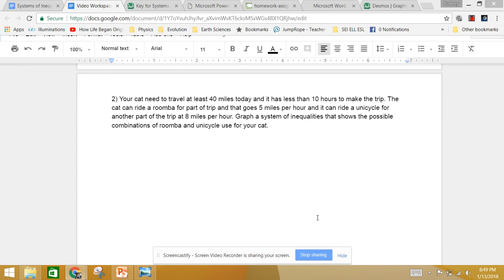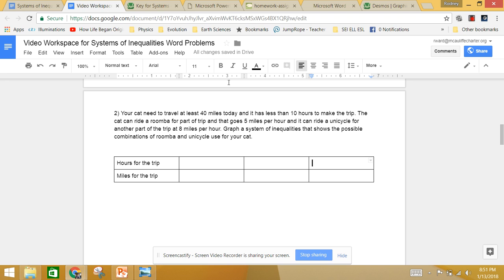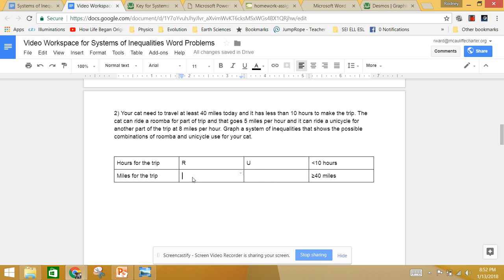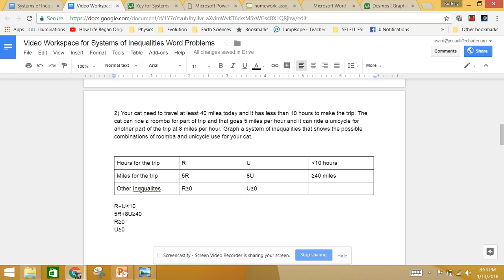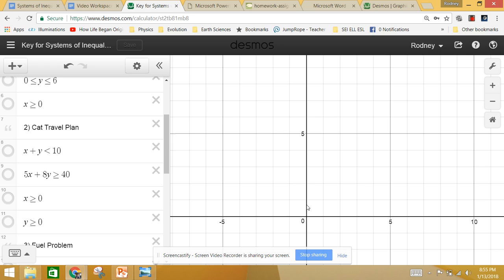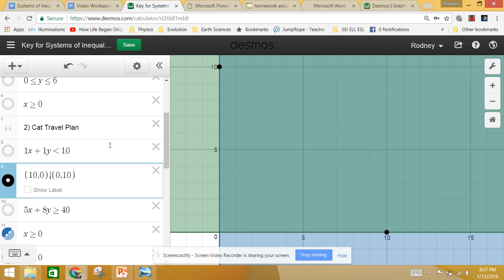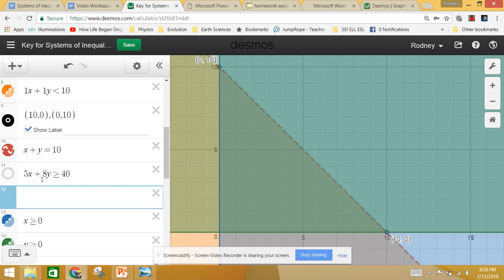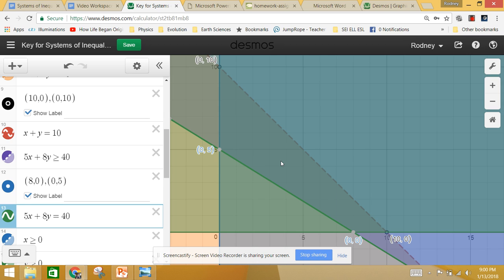Systems of Inequalities Word Problems Cat on a Roomba or Unicycle Problem